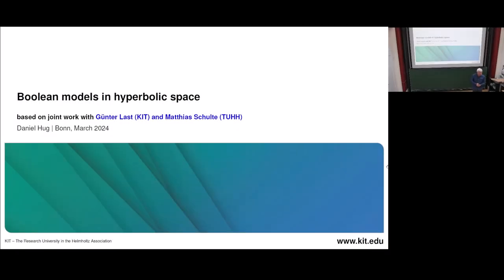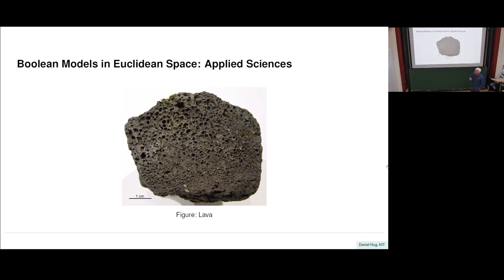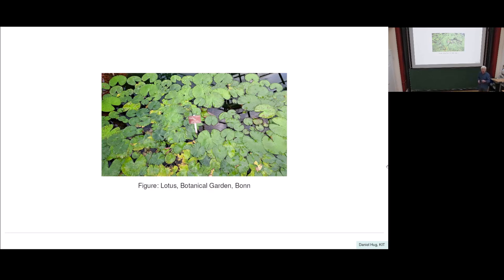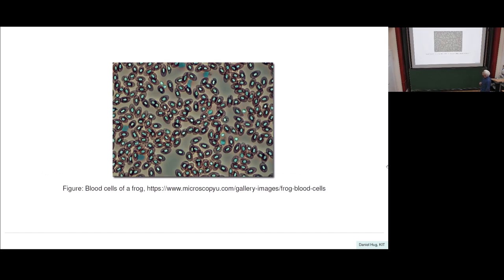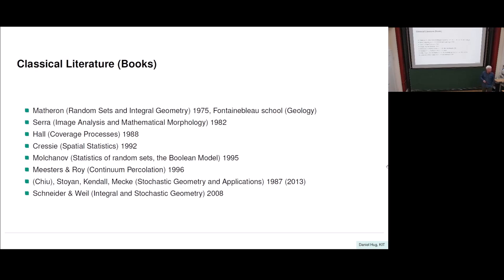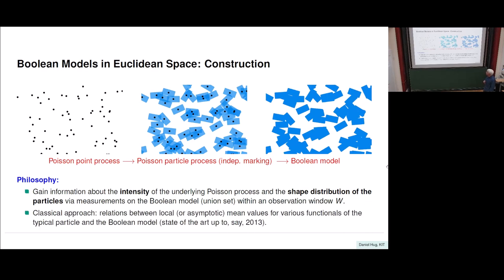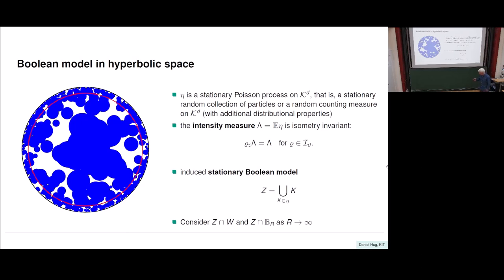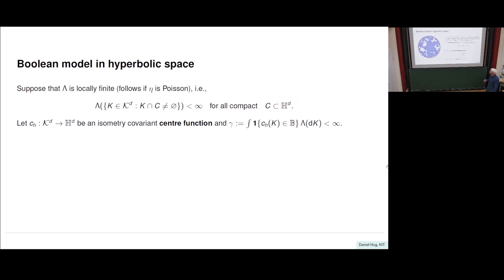Daniel Hug: Boolean models in hyperbolic space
The union of the particles of a stationary Poisson process of compact (convex) sets in Euclidean space is called Boolean model and is a classical topic of stochastic geometry. In this paper, Boolean models in hyperbolic space are considered, where one takes the union of the particles of a
stationary Poisson process in the space of compact (convex) subsets of the hyperbolic space. Geometric functionals such as the volume of the intersection of the Boolean model with a compact convex observation window are studied. In particular, the asymptotic behavior for balls with increasing radii as observation windows is investigated. Exact and asymptotic formulas for expectation, variances and covariances are shown and univariate and multivariate central limit theorems are derived. Compared
to the Euclidean framework, some new phenomena can be observed.